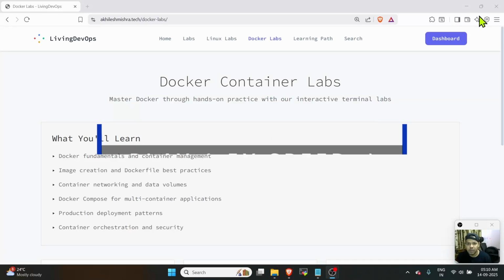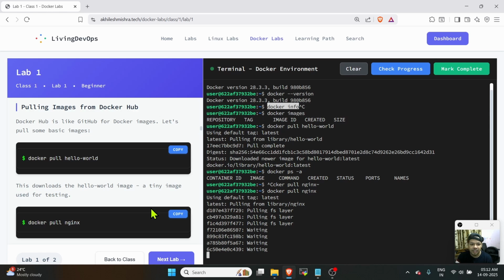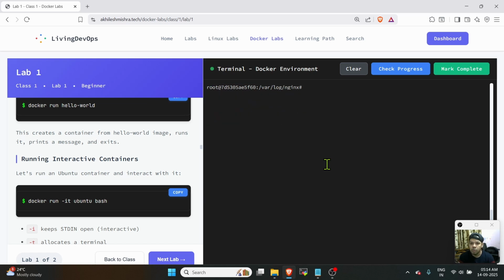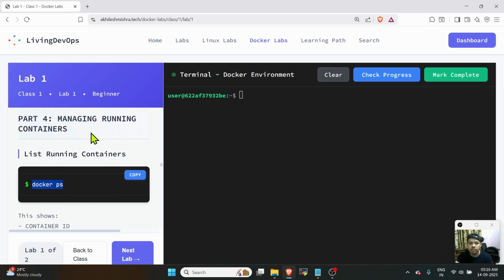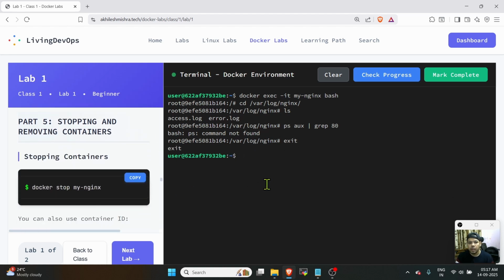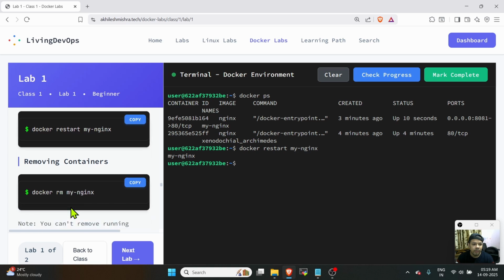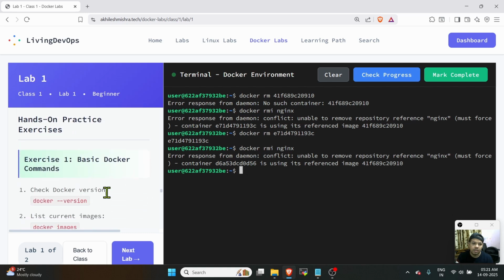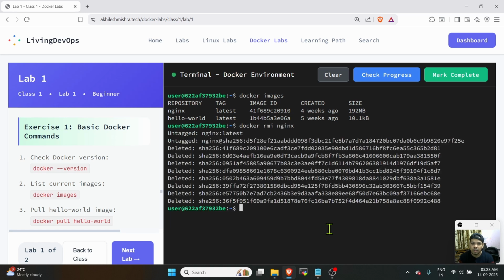Docker Labs Online with Examples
I got docker labs access online and these labs are created by my friend Akhilesh Mishra. These labs contain basic, intermediate and advanced level. I have tested the first lab and it feels really nice.

here are some docker commands I tried.

there are more practice examples in the labs, its nice. maybe you can check it out.